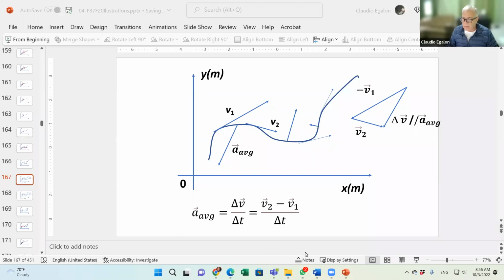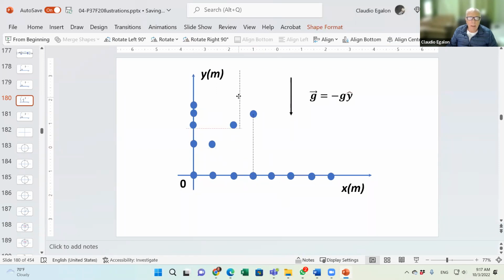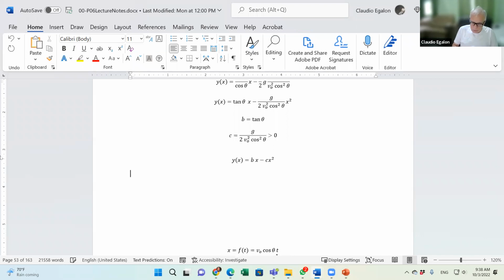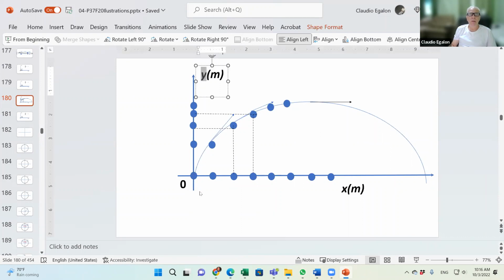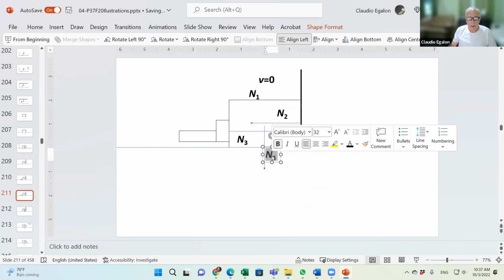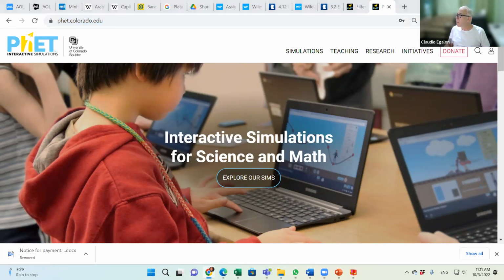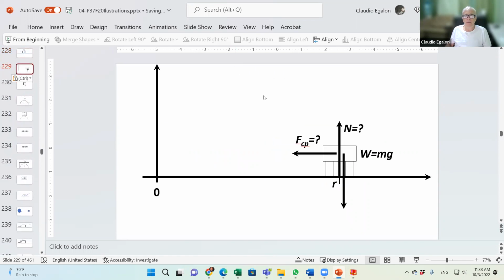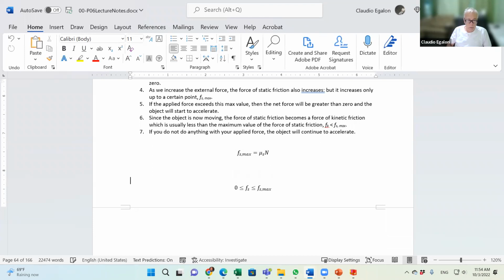P06 2022 10 03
Physics 06 at LA Harbor. 2-D Motion.